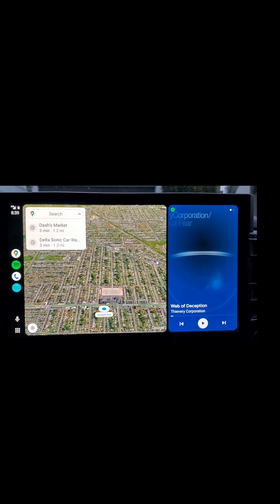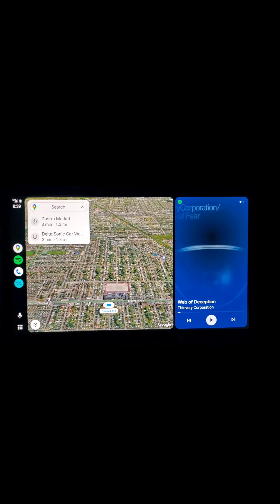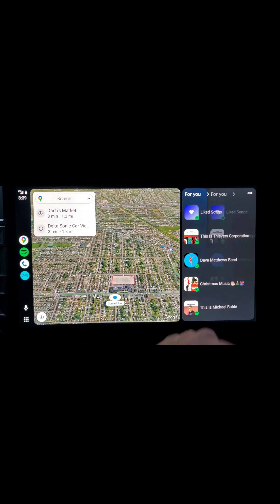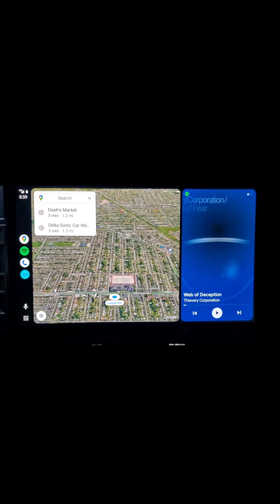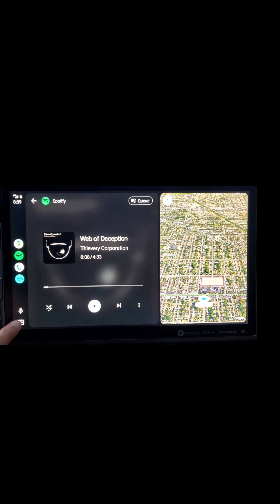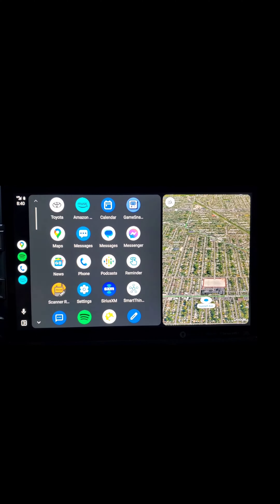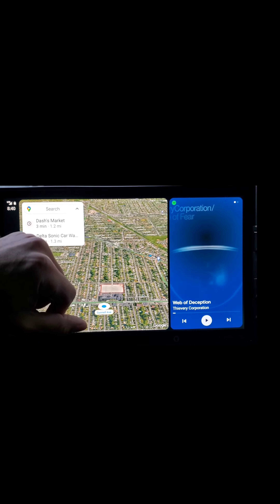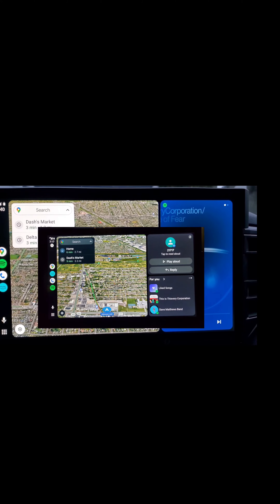Android Auto Update On 2022-23 Toyota Tundra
Just a quick video on the new Android update in my 2022 Toyota Tundra. I love the new layout of the Android auto update and hopefully Toyota makes some changes to their own system software.